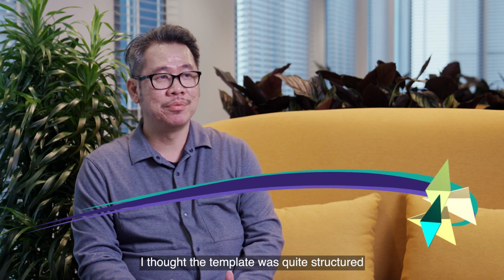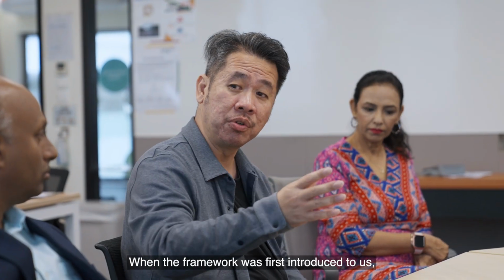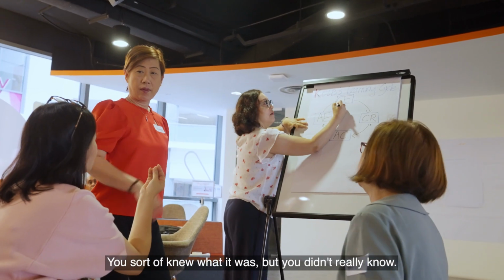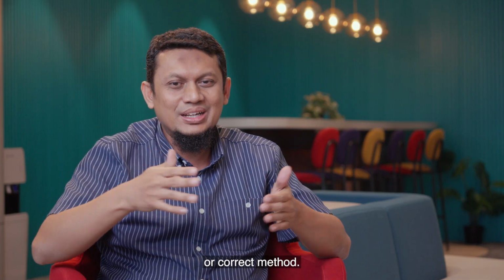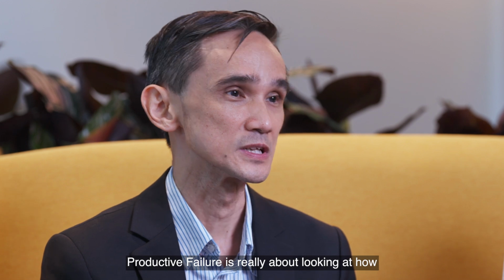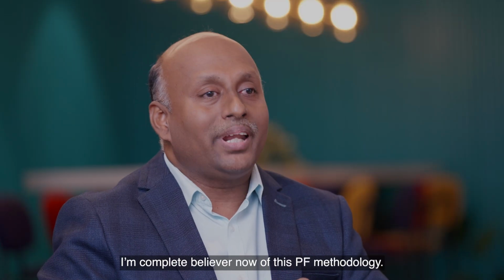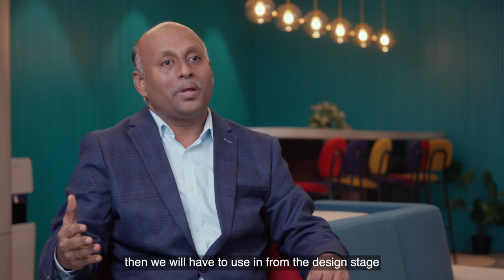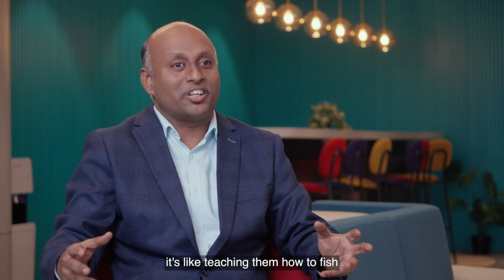Productive Failure For Adult Learning: Interview with Adult Educators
Welcome, you are at the right place if you are looking at how to create innovative learning delivery for your learners